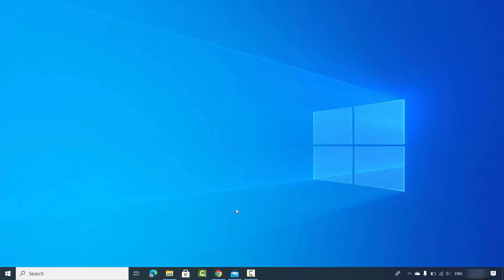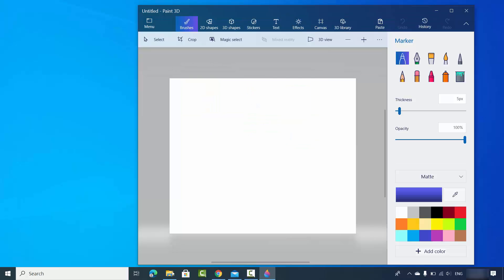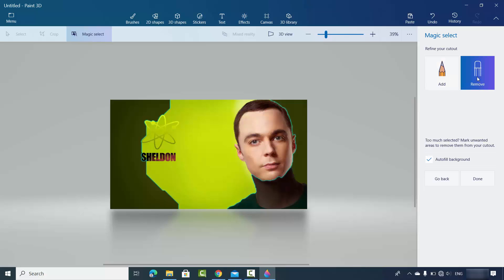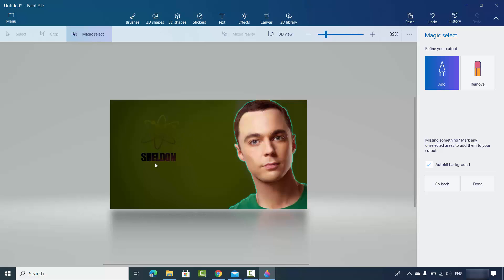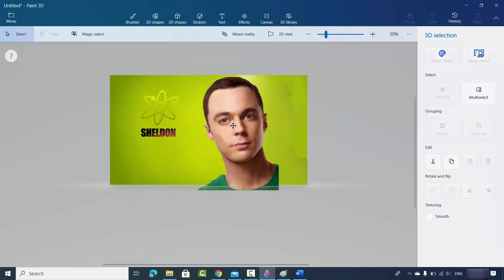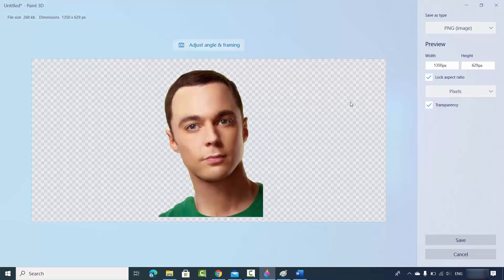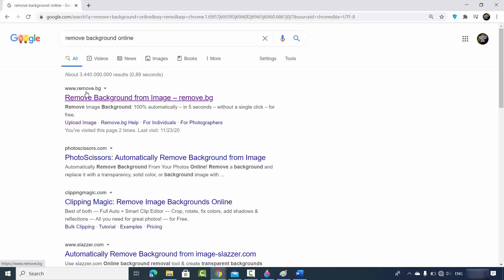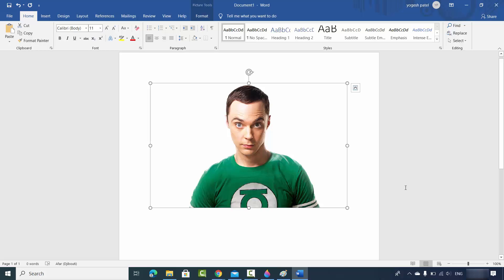How to Remove the Background of an Image | Free & Fast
In this video I will Show How to Remove Background from Picture
 (JPEG, PNG, JPG, TIFF, RAW ) free. We will use a free Transparent Background Tool to make your image Transparent. So let us see Remove Background from Images. This method will work on Windows,  mac and Linux also.

Topics addressed in this tutorial:
How do I remove the background of an image?
How do I give an image a transparent background?
What is the best software to remove backgrounds from photos?
How can I change my picture background?
How do I remove the background from a PNG image?
How do I remove the background of an image in Canva?
How do I make my background transparent?
How do you make a PNG background transparent?
What is it called when the background is transparent?
How do I remove white background?